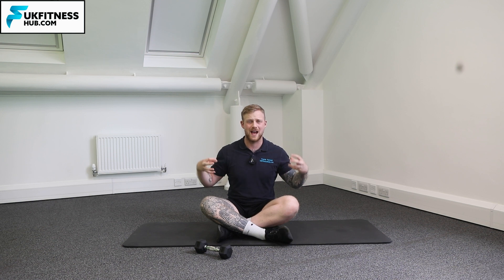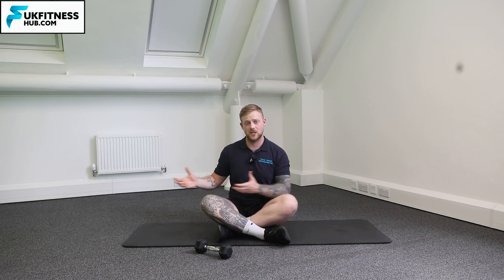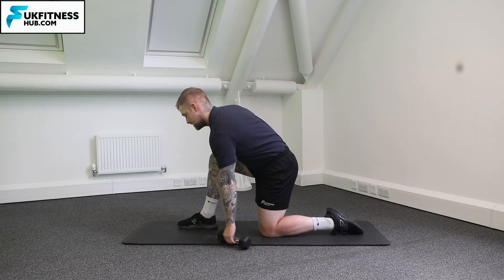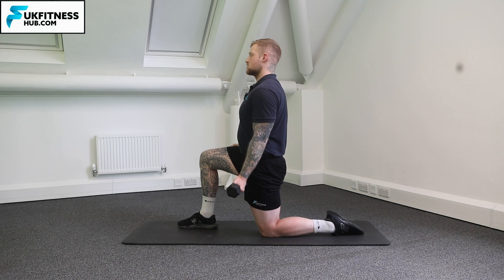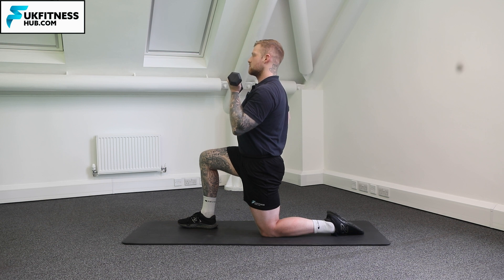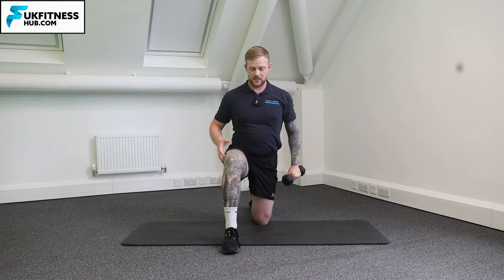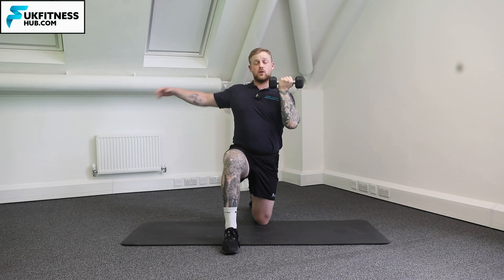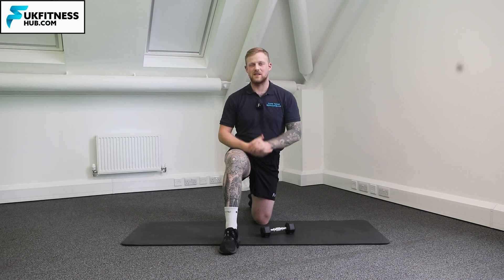Exercise Tutorial: Half-Kneeling Arnold Press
Start in a half-kneeling position with one dumbbell held in the opposite hand to front leg, in front of your collarbone, palm facing the chest.
Extend the elbow to bring the dumbbell overhead while rotating the arm so the palm faces forward when your arm is overhead.
Lower the dumbbell with the reverse motion.